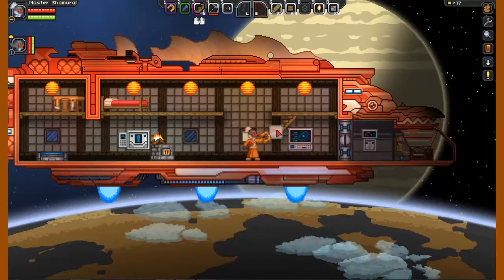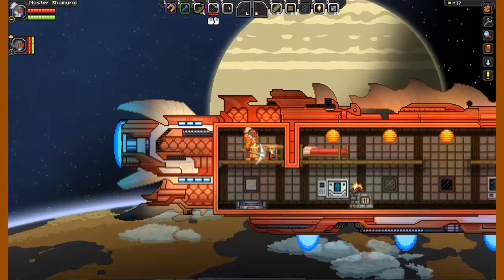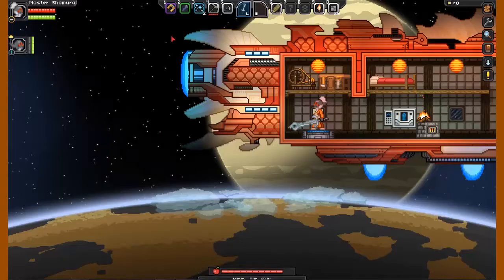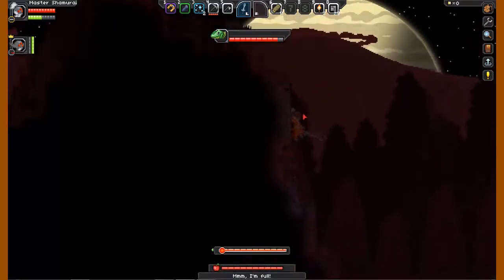Starbound Beta Multiplayer Episode 24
Hey Guys! MrBad and I got beta access to the new game Starbound! It's like Terraria, but in SPACE! Hope you enjoy.